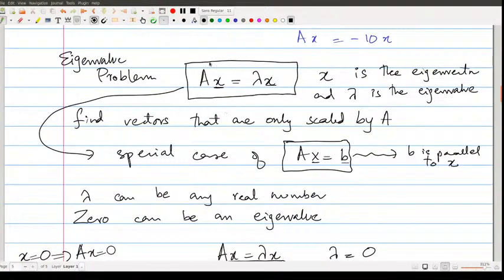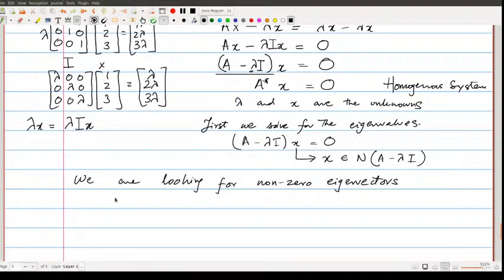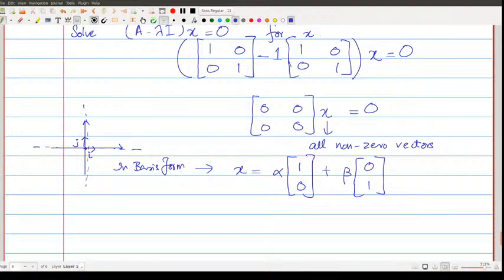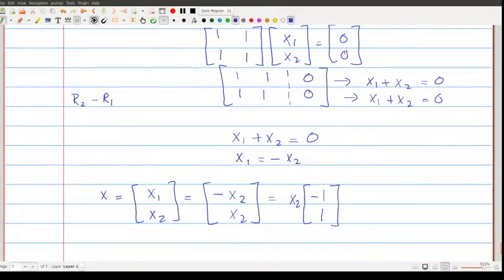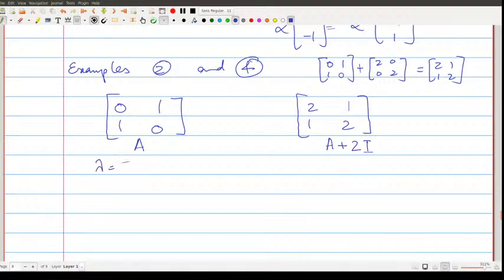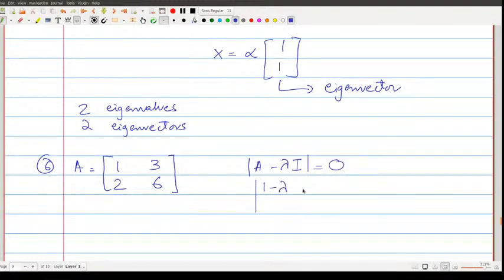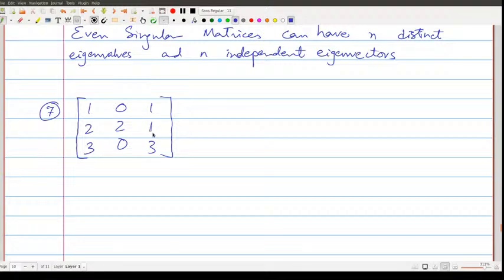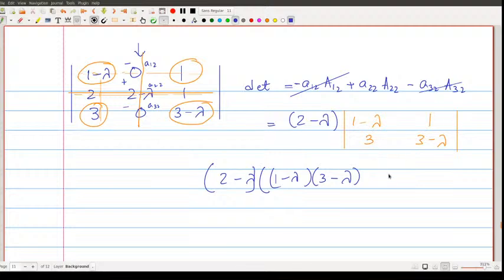Lecture 6.2- Computing Eigenvalues and Eigenvectors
Characteristic Equation
Computing Eigenvalues and Eigenvectors